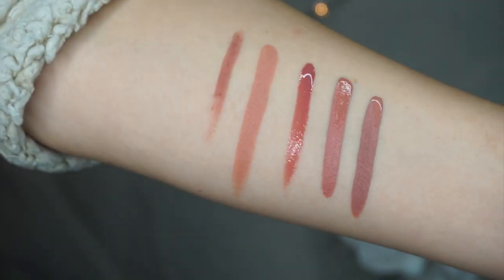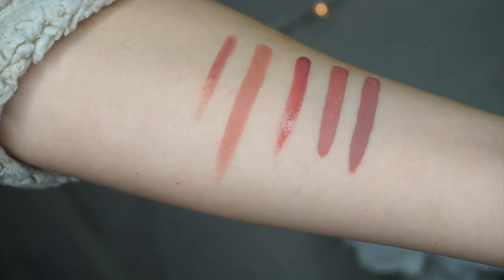Aquarius Lip Swatches (All 5 Formulas!) on FAIR SKIN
❤️ Hey guys! Thanks for stopping by! Today's video is all about AQUARIUS! All of these shades were created in collaboration with Kathleen Lights! They're all perfect nude shades and super affordable!

💄Products I Mentioned:
Aquarius Lippie Pencil $5.00
Aquarius Lippie Stix $5.50
Aquarius Ultra Glossy Lip $6.00
Aquarius Ultra Satin Lip $6.50
Aquarius Ultra Matte Lip $6.50

👑 What I'm Wearing:
Sherpa: Walmart

❓FAQ’S:
🎥 Camera: Sony a5000
💻 Editing software: Final Cut Pro X
✨ Twinkly lights: Walmart
🔡 Letter board: Target